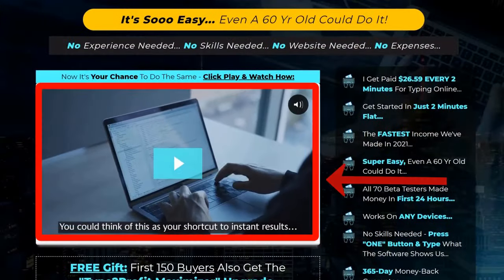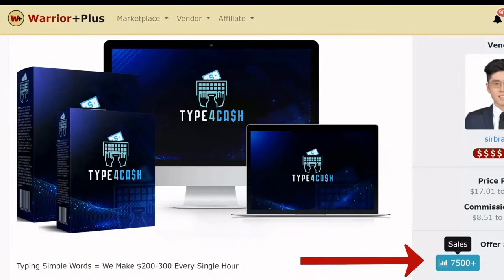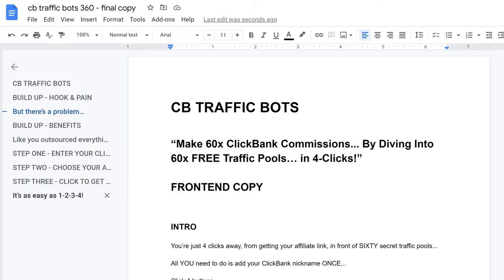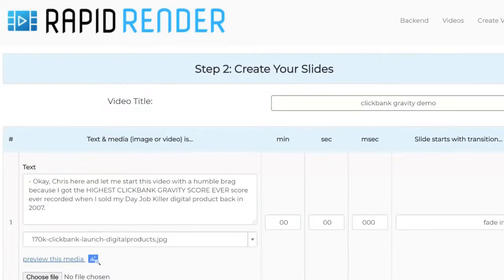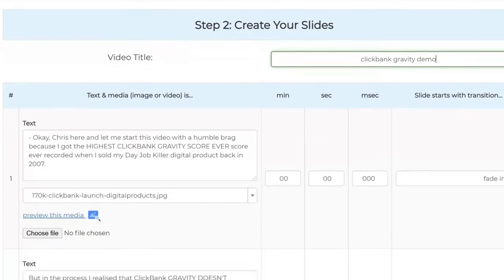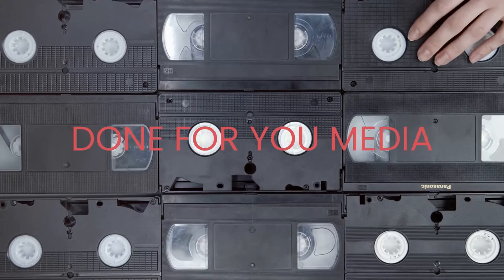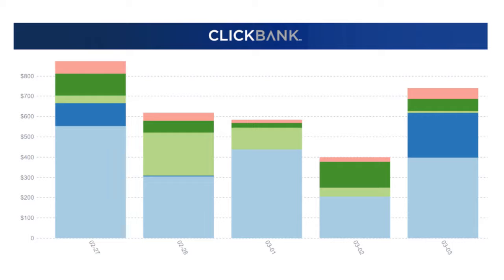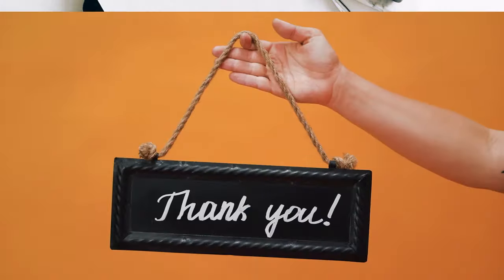WarriorPlus - $889 In 7 Days -- Oct 1-7. AI Makes These Videos? Freedom!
STEP 3 -- Bonus Video -- See How This Video Was Made!